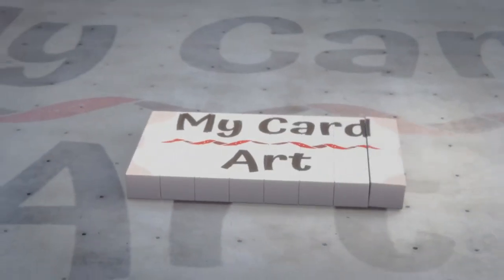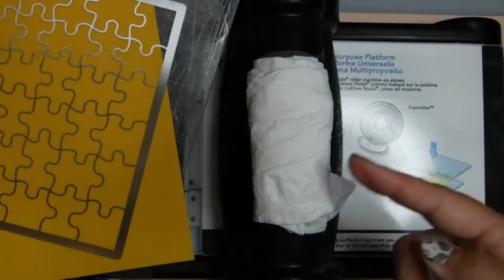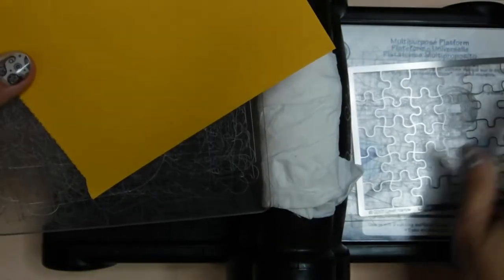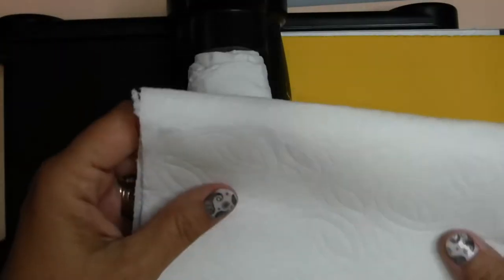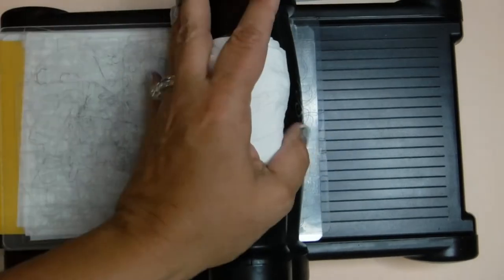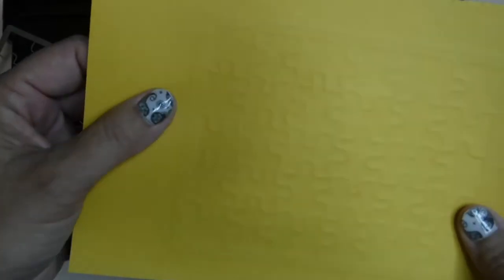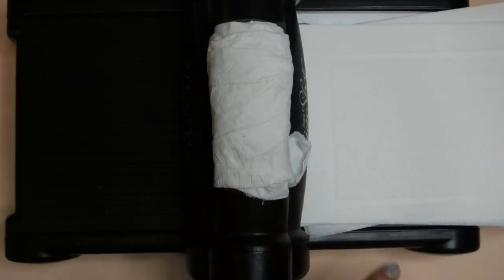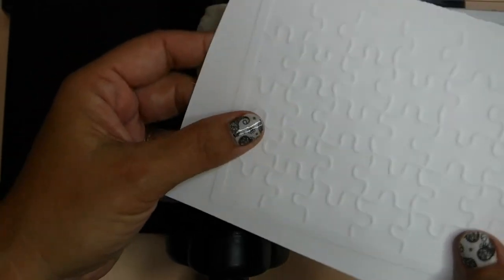How to emboss a metal stencil if you do not have an embossing plate or silicon mat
You can use this concept in just about any machine if you understand how embossing works. No need to buy a silicon or rubber mat to emboss, Try this method here :)

As always, I am not selling anything and I am only showing you how to have fun crafting. I give you lots of different ideas on many videos here on my channel. I am always happy to have you :)